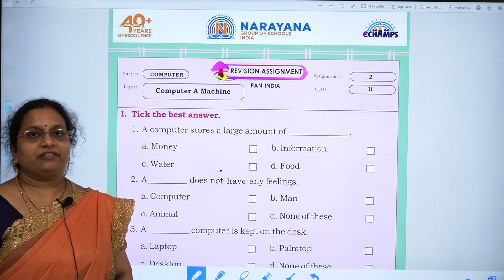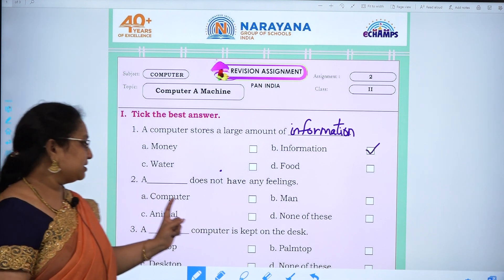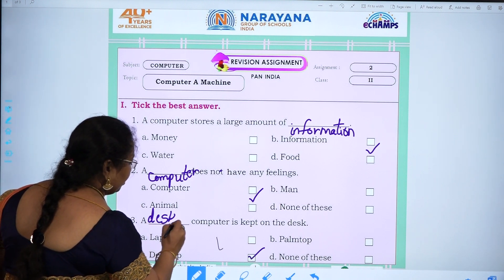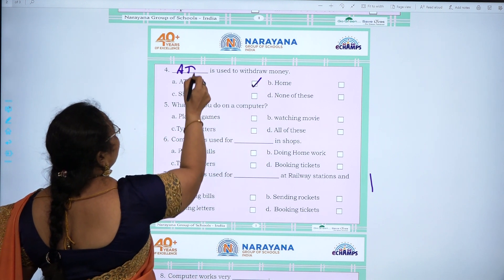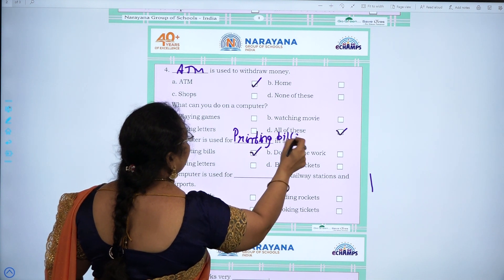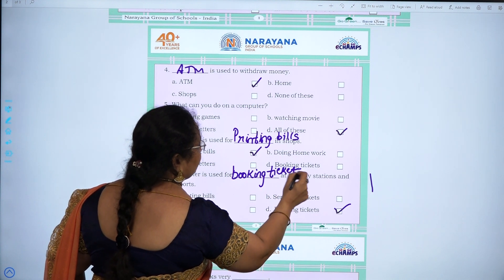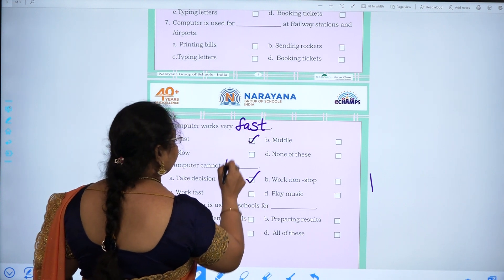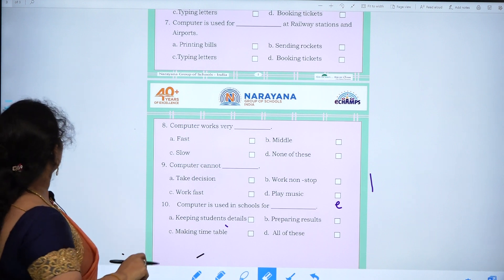17TH APRIL AP CLASS II COMPUTER REVISION ASSIGNMENT 2